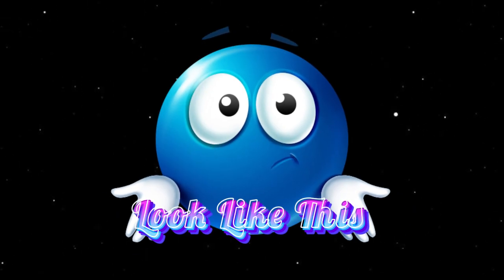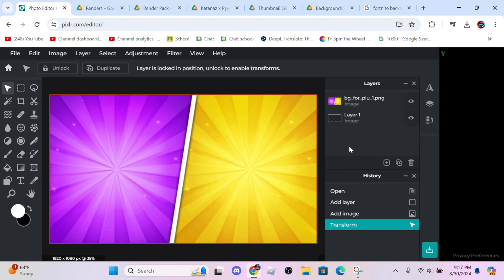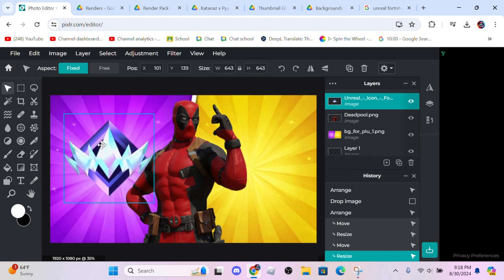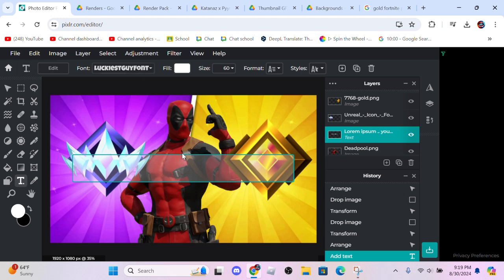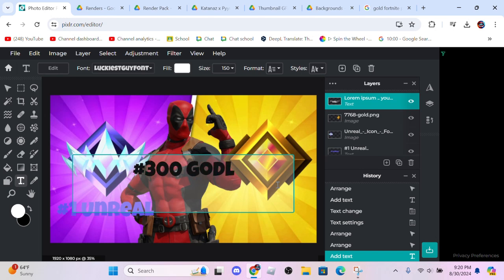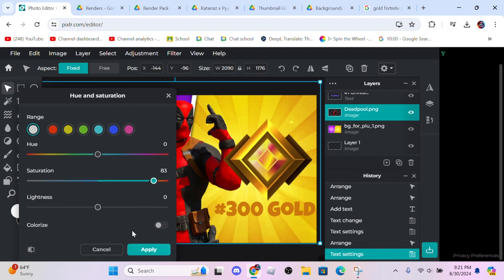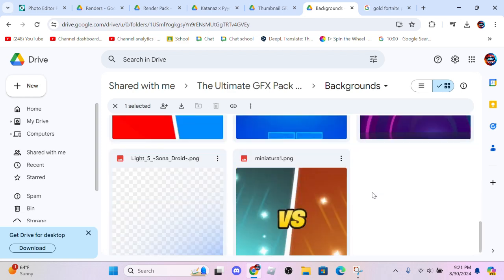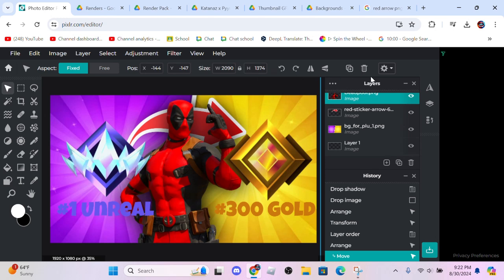How To Make A FREE Fortnite Thumbnail On Pixlr! (Tutorial + Free GFX Pack)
Tutorial on how to make a free Fortnite thumbnail for your YouTube video without having to buy photoshop! Learn how to make a high quality 3D Fortnite thumbnail with Pixlr E.

So, Who Is PokeNite29YT?

PokeNite29YT is a gamer who plays fortnite / pokemon / roblox and many more

PokeNite29YT opens pokemon packs and loves to collecting cards and makes edits

PokeNite29YT's Goal Is to reach 3k or 4k watch hours and help others with anything. just type in the discord gaming server in the suggestion and tell me what you want and any tutorial
❌ Ignore Tags ❌
fortnite thumbnail, fortnite thumbnail tutorial, fortnite tutorial, free tutorial, free fortnite thumbnail, thumbnail tutorial pixlr, fortnite tutorial pixlr, how to make free thumbnail, fortnite thumbnail free tutorial